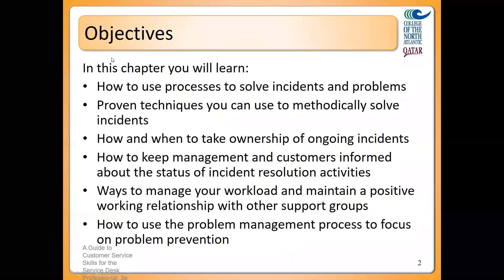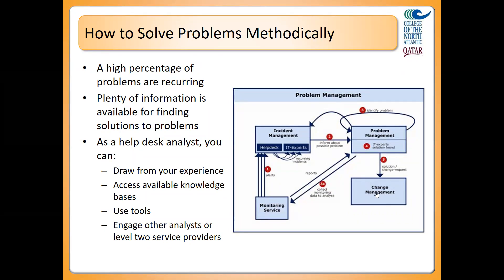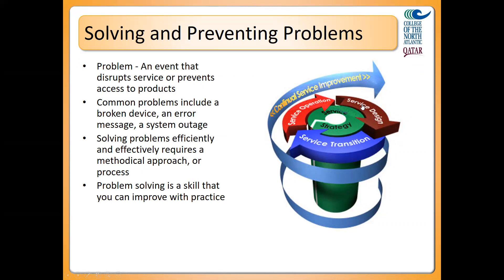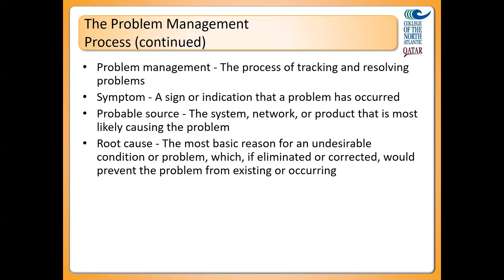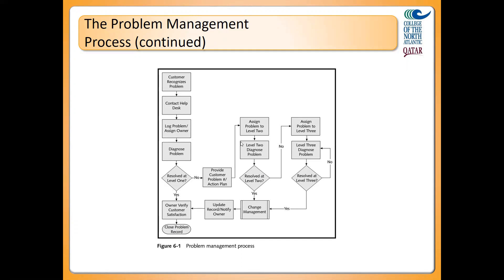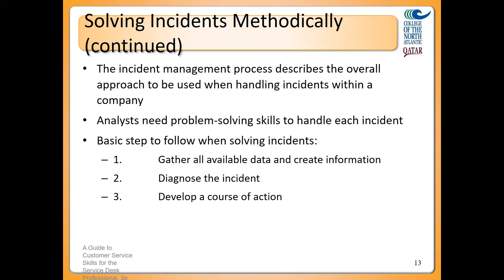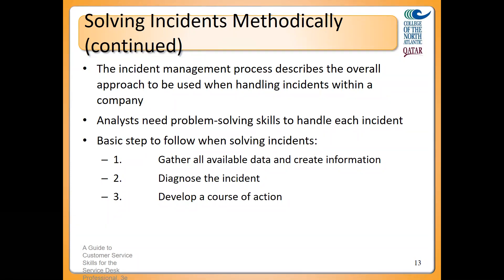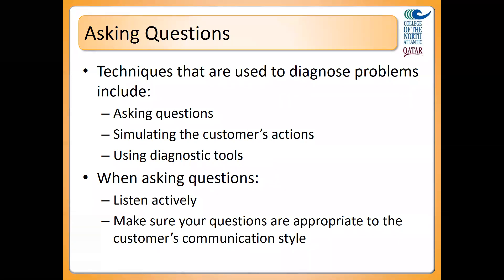CR1041 Class 17 Feb 2021 Introduction to Assignment 1 plus Problem solving